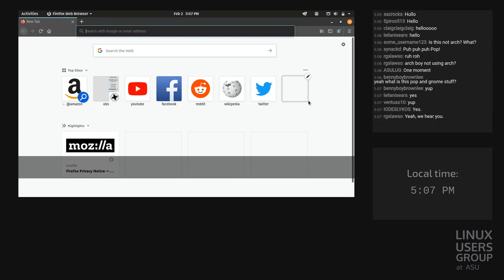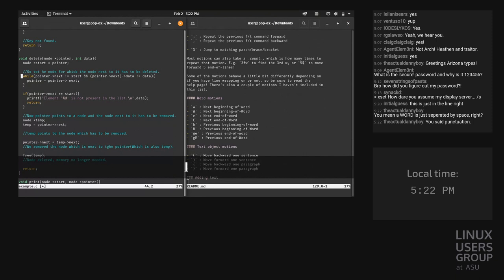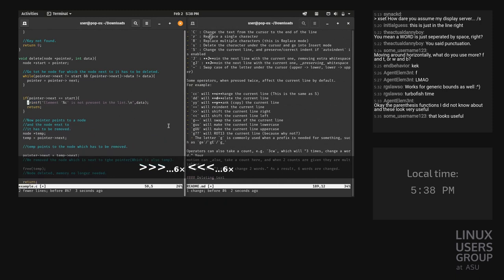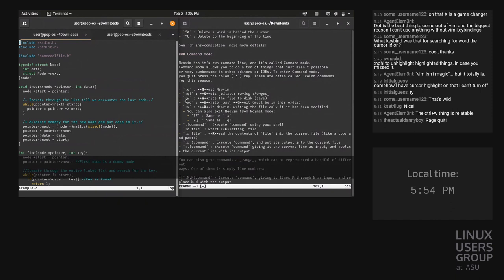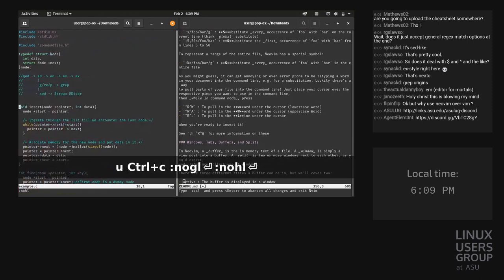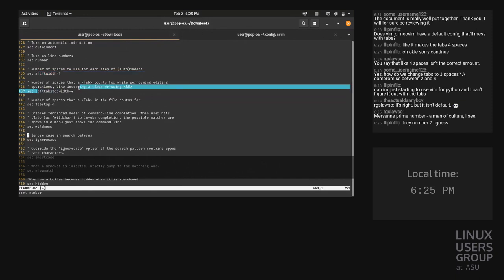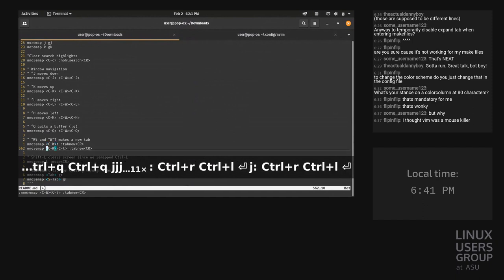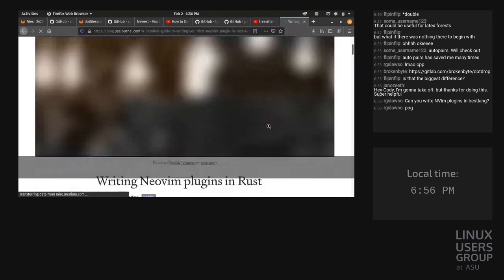Neovim Introductory Walkthrough • 2/2/2021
Neovim is a fork of the (in)famous text editor Vim, focused on bringing it into the modern era. Join us as we cover some basic and intermediate usage, from the built in commands to customizing some of the options!

Follow ASULUG on Twitch to catch future presentations live!